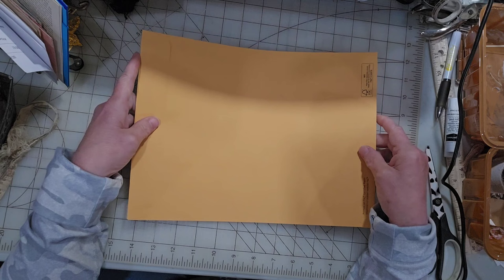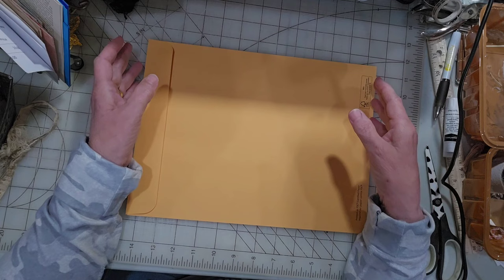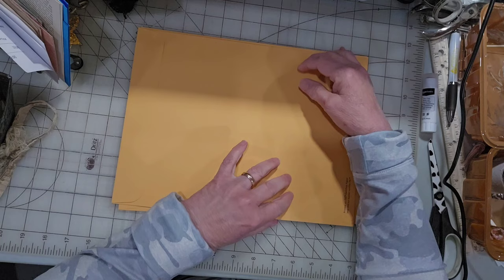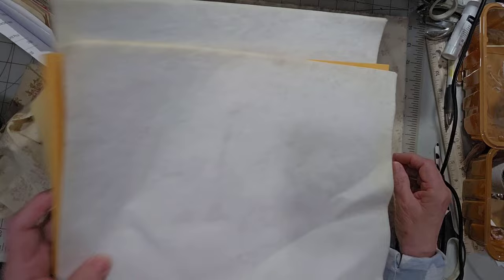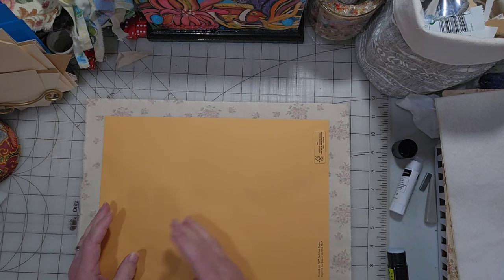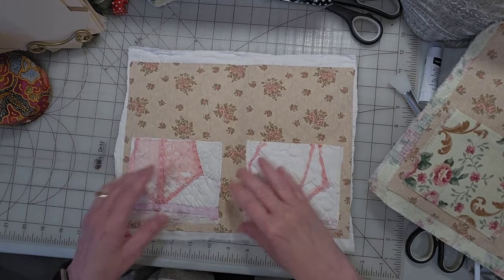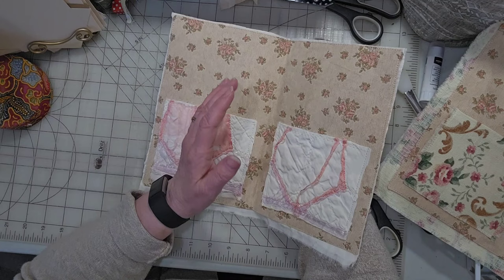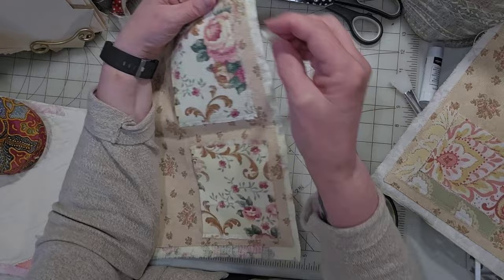Junk Journals DIY TUTORIAL cmego Mass making journals Part 1 Making Fabric covers start to finish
Junk Journals DIY TUTORIAL cmego Mass making junk journals with a fabric cover. I am working on 3 journals at the same time and taking you through the process. This will be part 1 of a small series.
cmego (see me go) is for a play list hosting random art related videos from mass making, different craft ideas and clearing off my desk. See my progress and things I create and learn a few tips, tricks and techniques.

Visit Me Here:
Free Images: